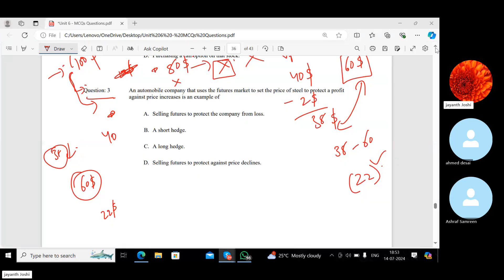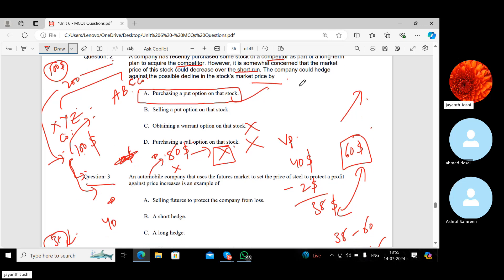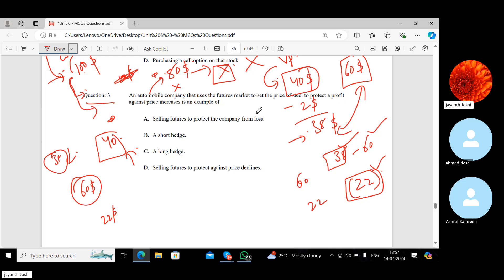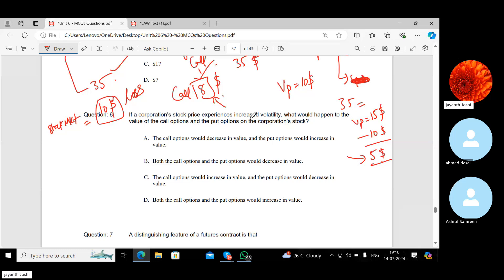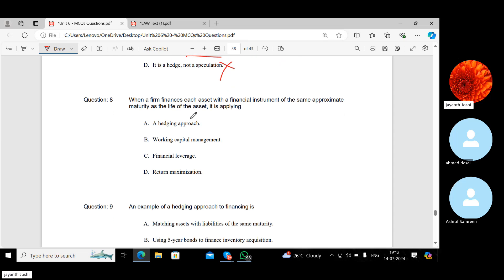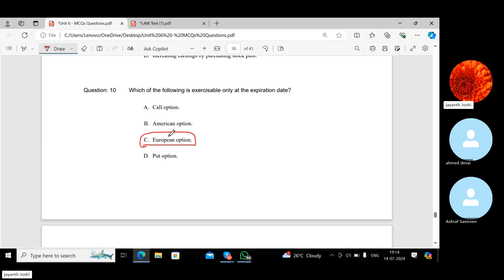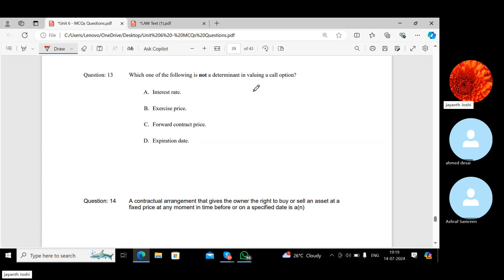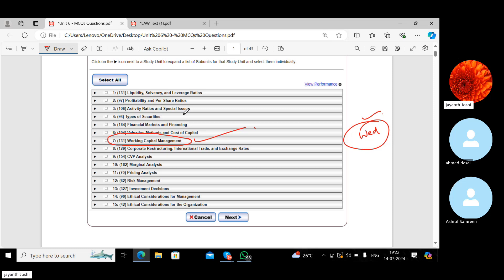options and derivatives 1